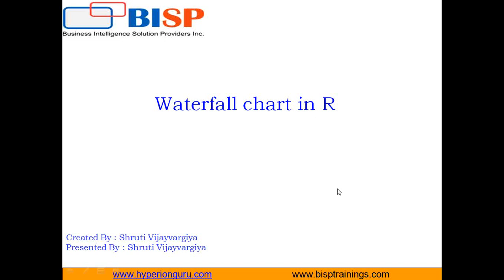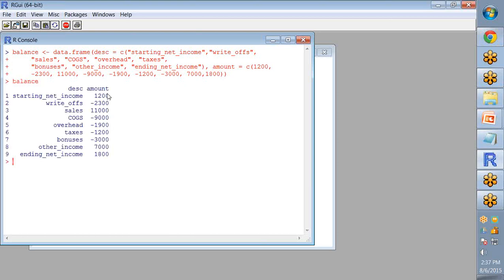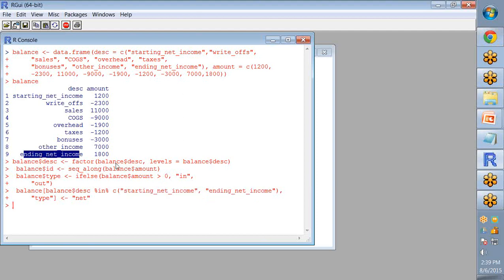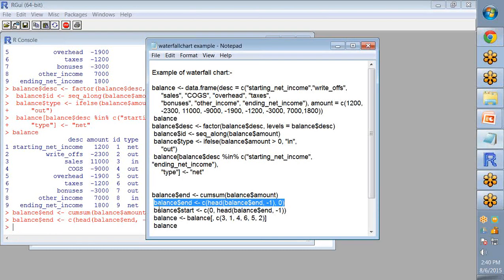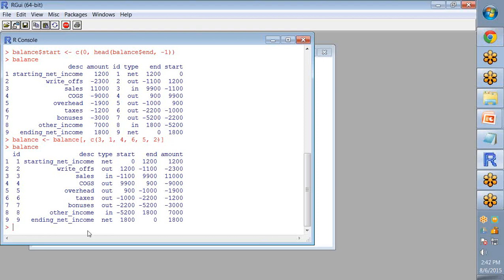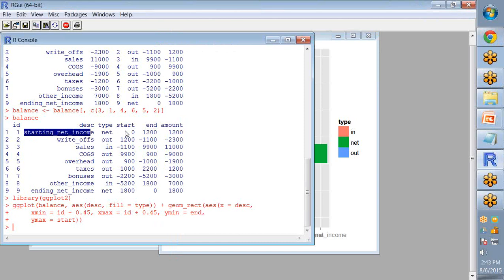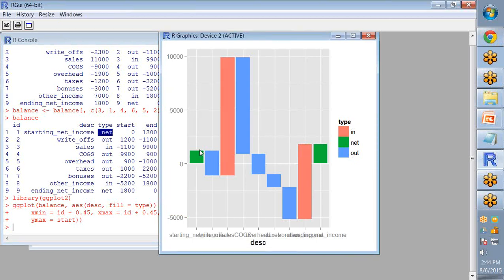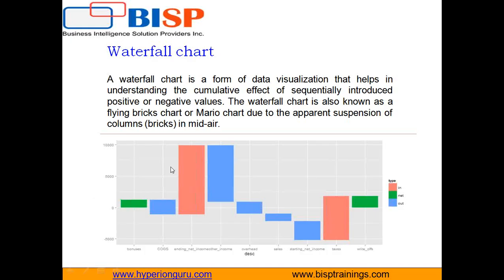R Programming Waterfall Chart